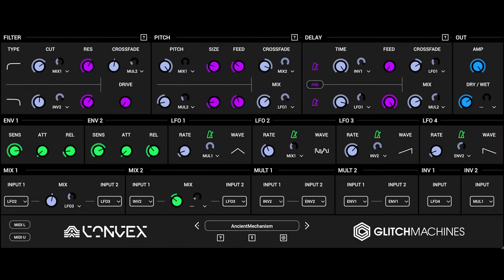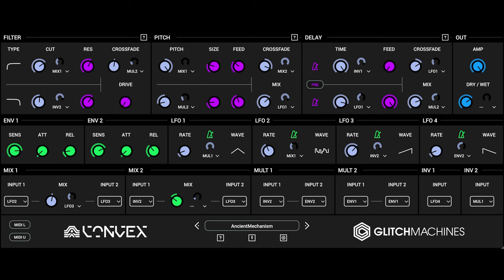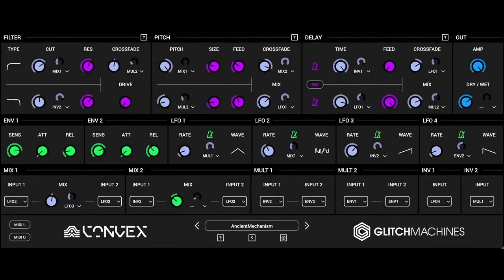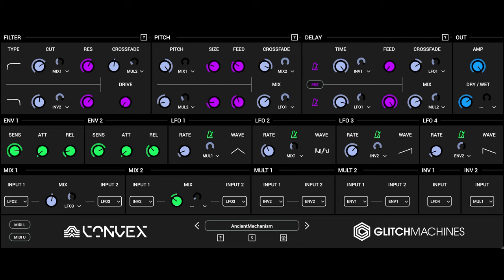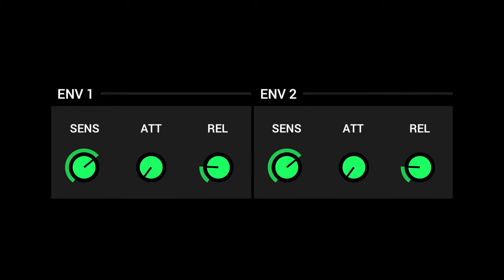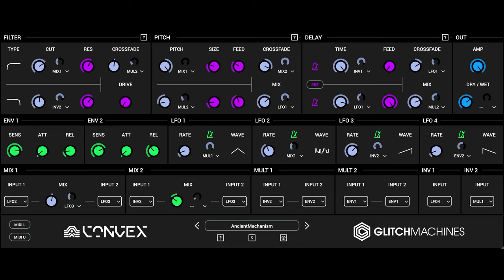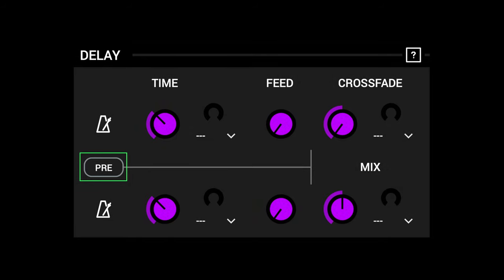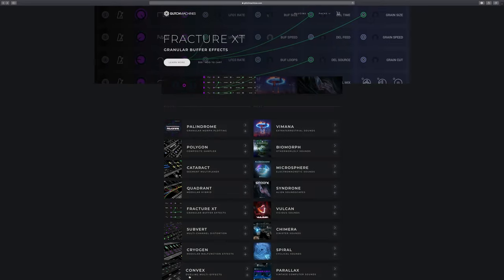Glitchmachines - Convex - 01 Overview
This is an overview of Convex